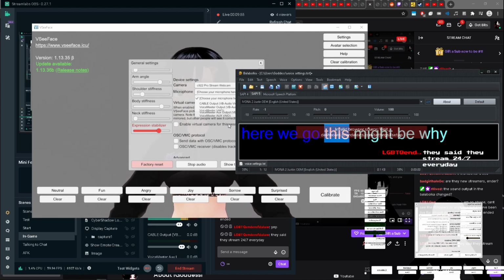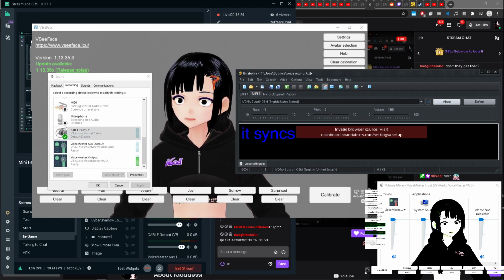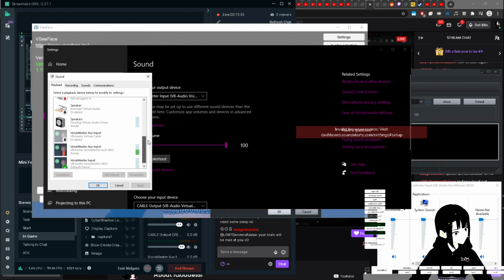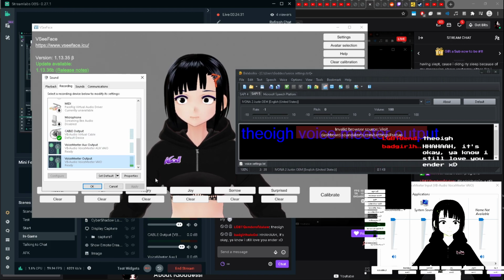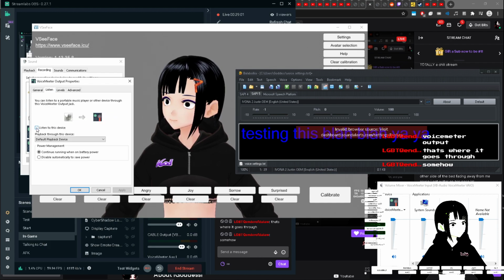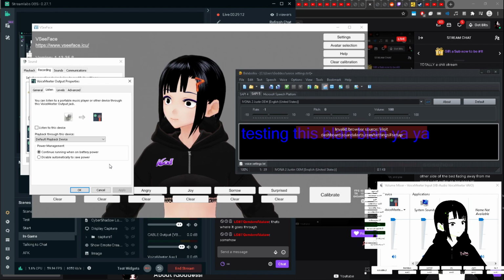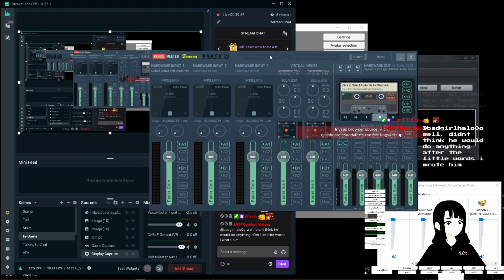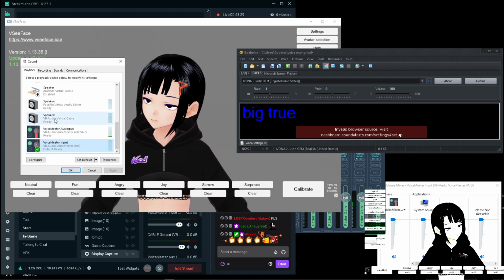Getting help with a Famoose Nice guy :3 uwu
Come Check me out live!

FairUse! Creative Commons!